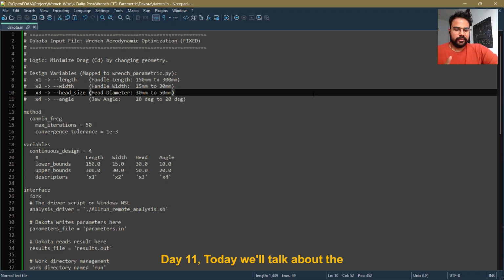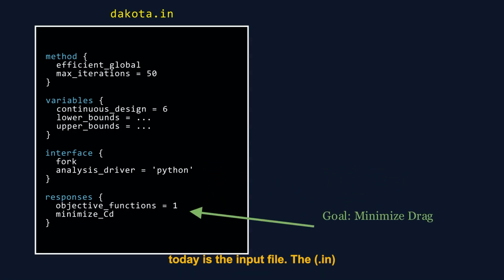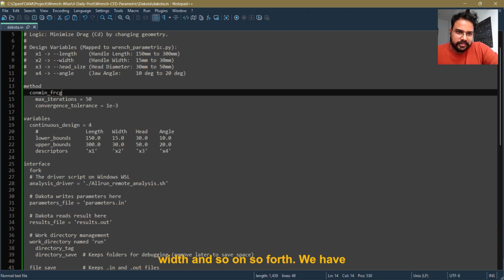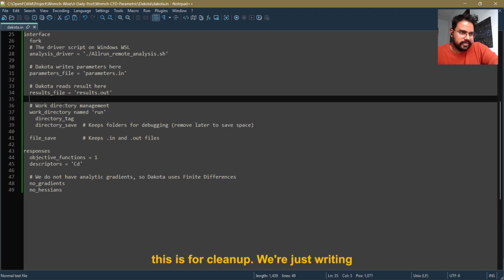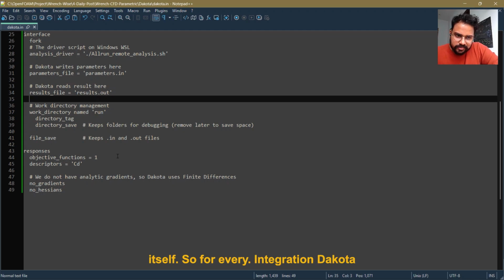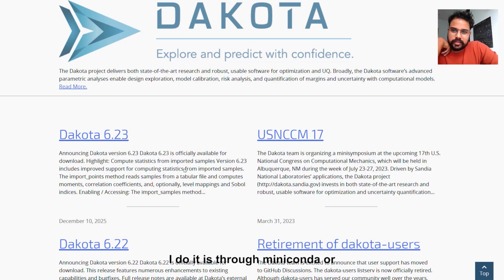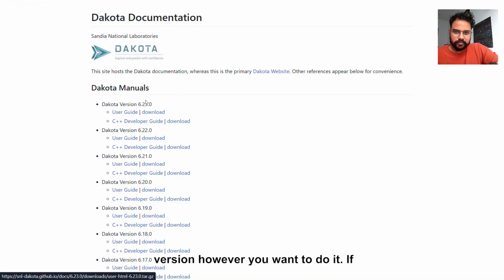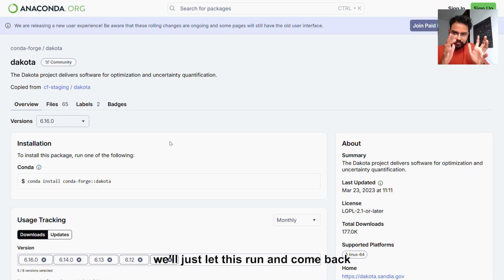Introducing Dakota - Why Optimization?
We've manually tested 10 designs. We found good ones (Cd = 0.891). But is that the best?

With 5+ design variables and continuous ranges, the design space is infinite. We can't test them all manually.

Enter Dakota: An optimization engine that finds the best design intelligently.

WHAT IS DAKOTA?

Dakota (Design Analysis Kit for Optimization and Terascale Applications) is a framework developed by Sandia National Laboratories. It connects:

Your simulation (OpenFOAM CFD)
Optimization algorithms (gradient-based, derivative-free, surrogate)
Parameter input and output management

In our case:

Input: Design parameters (length, width, thickness, aero_factor, etc.)
Simulation: Run CFD, get drag coefficient
Optimization: Adjust parameters to minimize drag
Output: Best design found

OPTIMIZATION STRATEGIES:

1. Gradient-based (Steepest Descent, Newton):
   Pro: Fast, finds local optimum
   Con: Need derivatives, gets stuck in local minima
   Cost: 5-10 evaluations

2. Derivative-free (Pattern Search, Simplex):
   Pro: Works without derivatives, robust
   Con: Slower, requires more evaluations
   Cost: 50-100 evaluations

3. Surrogate-based (Kriging, Polynomial):
   Pro: Very fast, explores space efficiently
   Con: Need initial data, less accurate
   Cost: 30-50 evaluations

4. Genetic Algorithm (GA):
   Pro: Global search, good for complex spaces
   Con: Slow, unpredictable convergence
   Cost: 100+ evaluations

We'll use Strategy 2 (derivative-free) for robustness. It's slower but doesn't require sensitivity analysis.

CFD vs FEA TRADE-OFF:
We're optimizing for aerodynamics (CFD, 30 min per design).
What about structural strength (FEA, 5 min per design)?
With 50 iterations: 50 × 30 min = 25 hours CFD alone.
Adding FEA: 50 × 5 min = 4 more hours.
Total: ~29 hours on 8 cores = 3.5 hours wall time.

Reasonable for a product optimization study.

THE INSIGHT:
Manual design: Years of experience, intuition, trial-and-error
Mathematical optimization: Systematic search, guaranteed convergence
Our approach: Let Dakota explore systematically while we watch

NEXT STEP:
Tomorrow we configure Dakota, run the optimization loop, and watch it converge to Cd = 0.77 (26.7% better than baseline).

Gradient-based or derivative-free? Why?